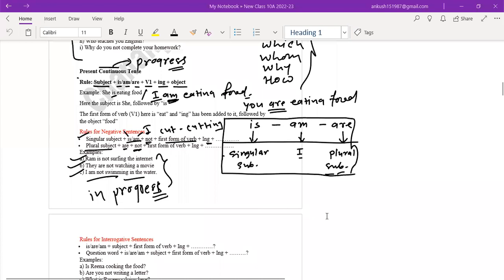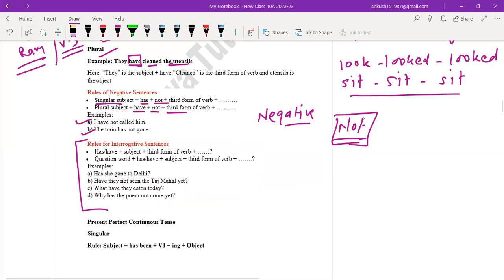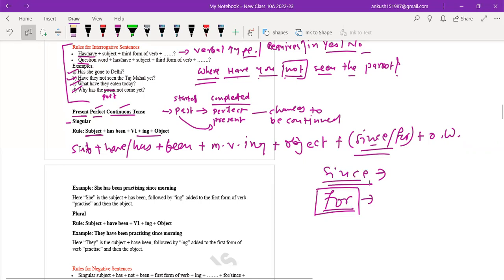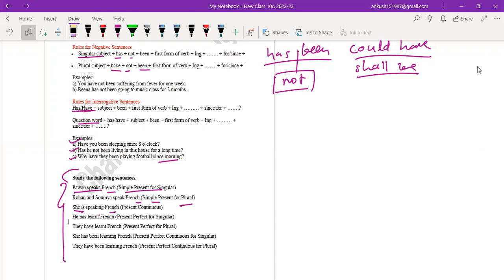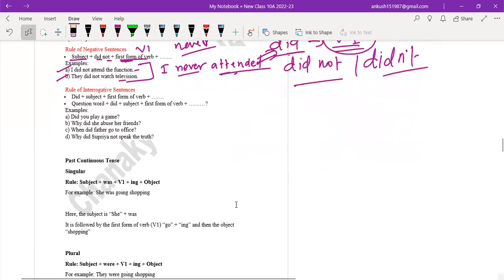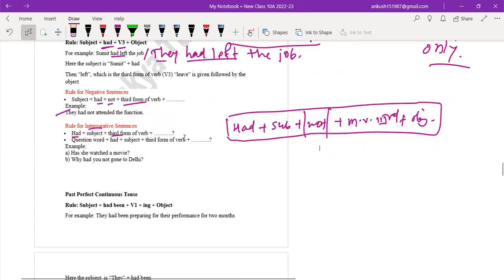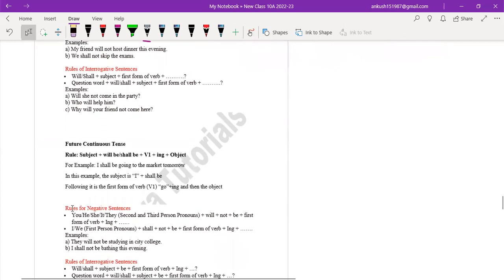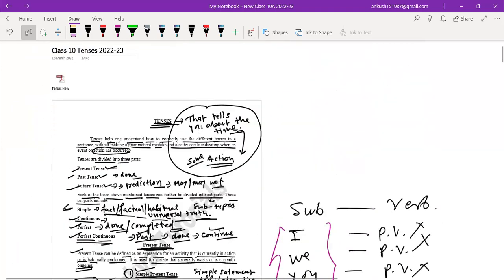Class 10 2022 23 English Grammar I Tenses